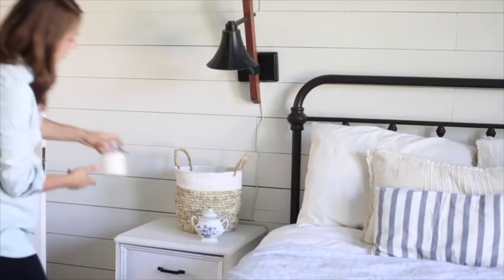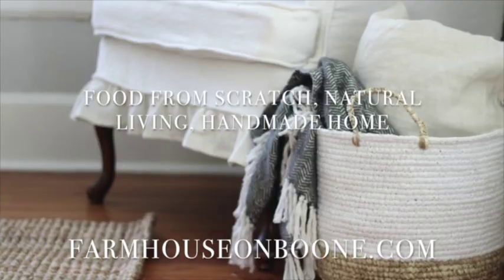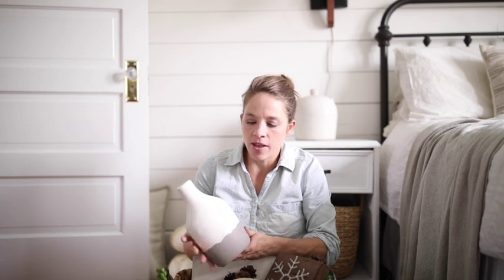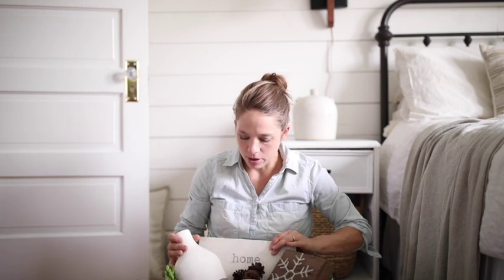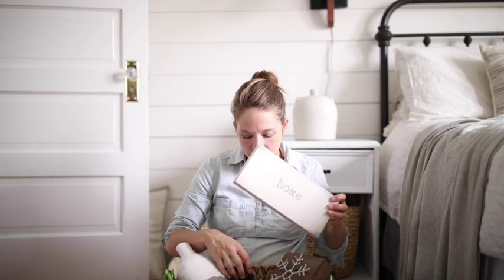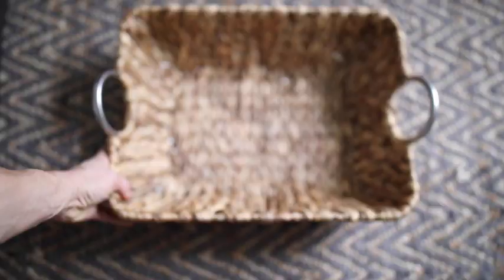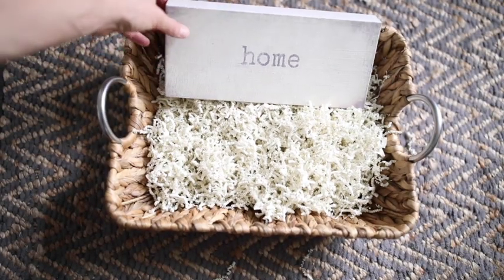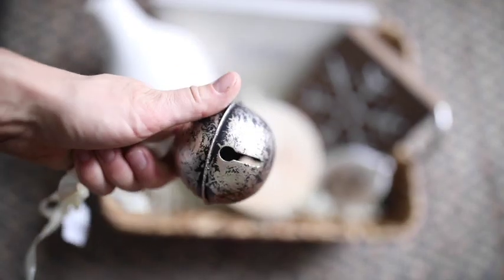Christmas Gift Basket Idea- Farmhouse Style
I partnered up with Gordman's to bring you a simple Christmas gift basket idea. I love neutral colors, wood tones, wicker, pottery and vintage inspired items.

So, for this basket I browsed around until I found just that!

I started with a pretty wicker basket that was around $8. Score.  I added in some paper packaging to bring the height up a little.

Christmas Gift Basket Items

The jingle bell and ornament have that vintage charm.  I also added a ceramic vase in neutral tones and a wooden snowflake string art piece.

The gray and white home sign tied everything together.

I topped the basket off with some pine cones and boxwood greenery.

I think a certain someone on my list will be very happy to get this gift basket.

Thank you so much for stopping by the farmhouse! I hope you were inspired by this simple Christmas gift basket idea to put together something lovely for everyone on your list this year.